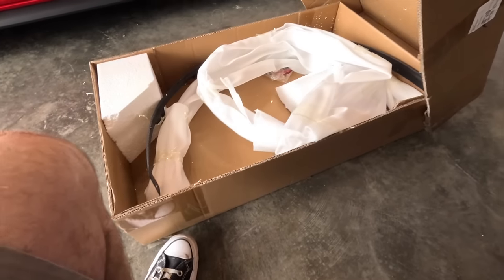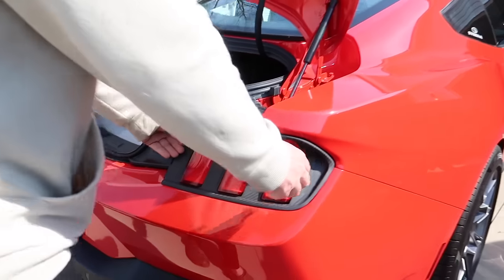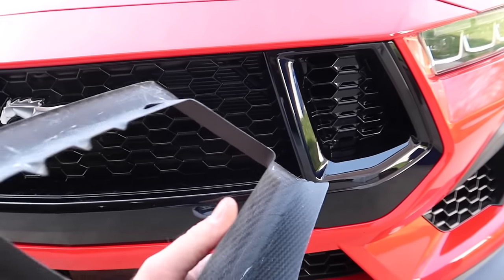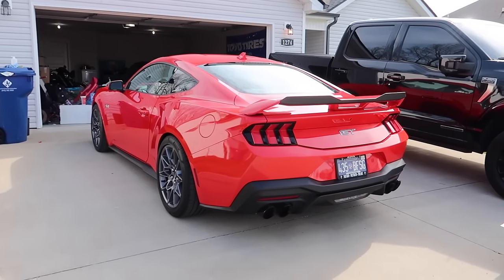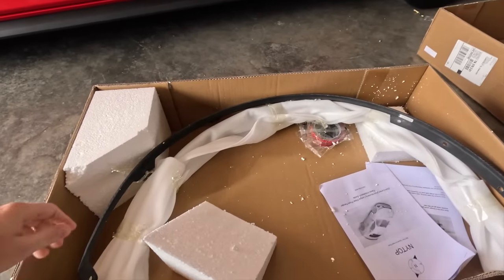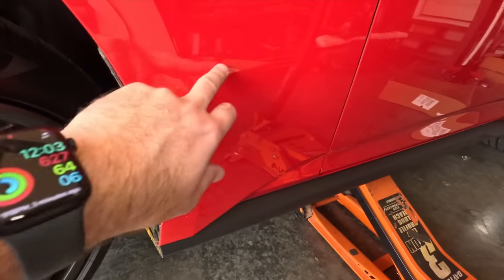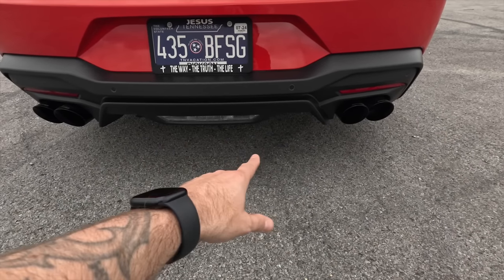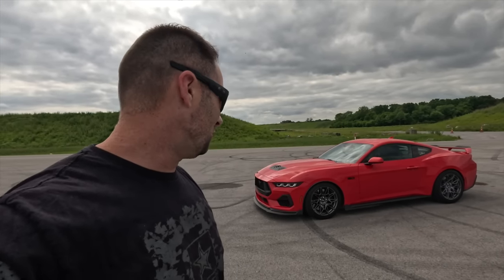2024 MUSTANG CARBON FROM NYTOP *TRUST ME... YOU WILL WANT THIS!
Today we install and review a ton of different Matte Carbon Fiber parts from NYTOP on my 2024 Ford Mustang GT s650. Gurney Flap, Dark Horse style front Fender trim, GT500 side extensions, front Splitter and more!

SAVE MONEY ON PARTS:
MY VEHICLES:
2022 HARLEY DAVIDSON STREET GLIDE ST
2024 FORD MUSTANG GT
2022 FORD F-150 XLT FX4